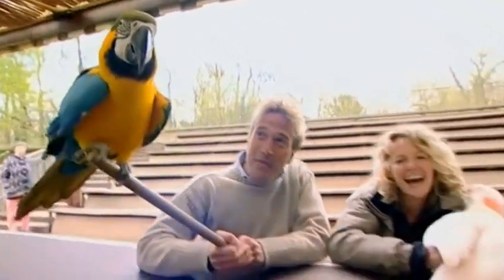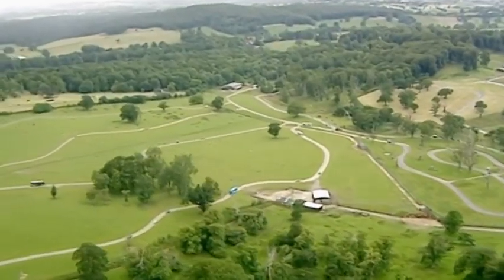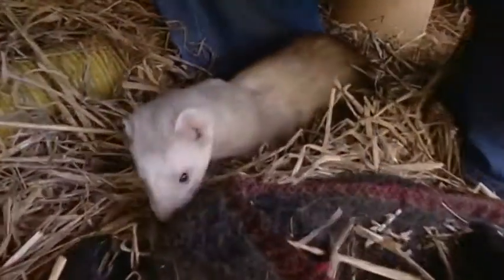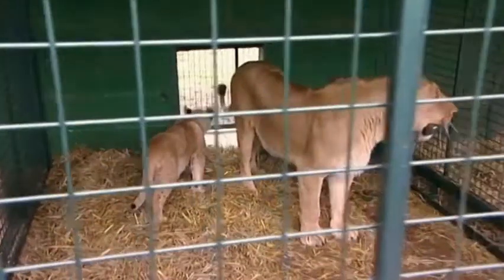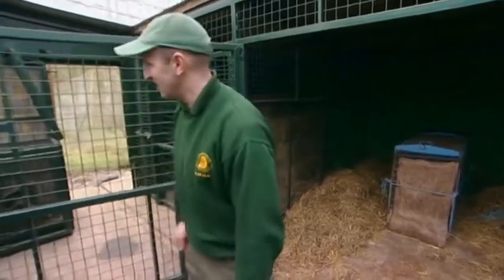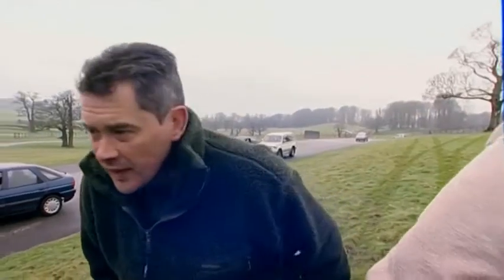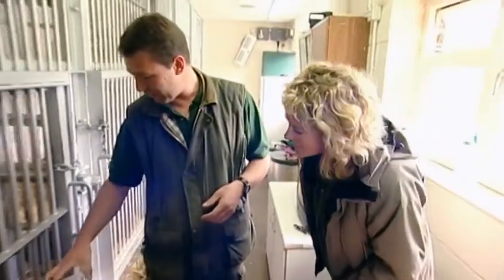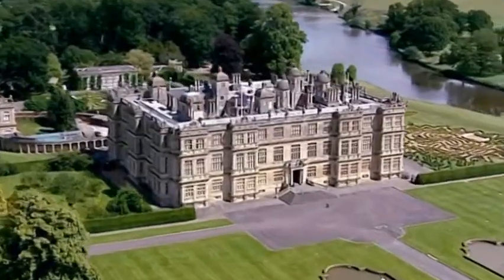Meeting elderly GORILLAS | Animal Park | Zoo Documentary | Reel Truth Earth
A pride of lions is on the move, but they won't go quietly. Also, the bugs of Pets Corner are shown in microscopic detail, and there's a meeting with the elderly gorillas who have a taste for TV.

Presenters Ben Fogle and Kate Humble show the daily life in the Longleat Safari Park and the challenges its staff faces every day while caring for the animals.

Welcome to the Natural History Channel, the best place to watch amazing nature documentaries! Here you will find both full episode documentaries and documentary series that feature all your favourite animals, insects and birds!